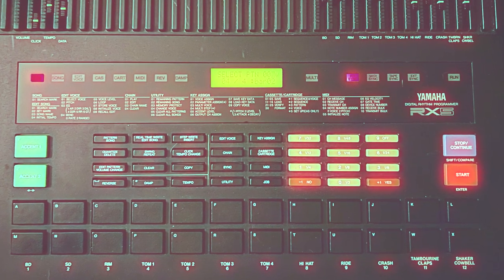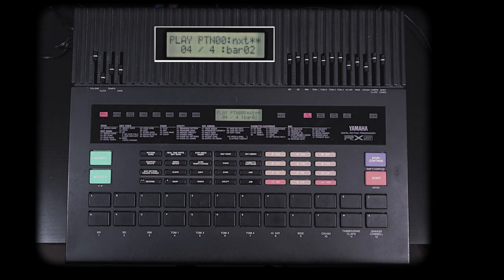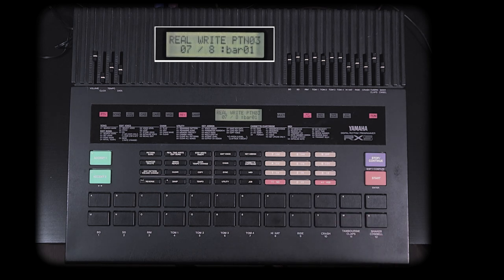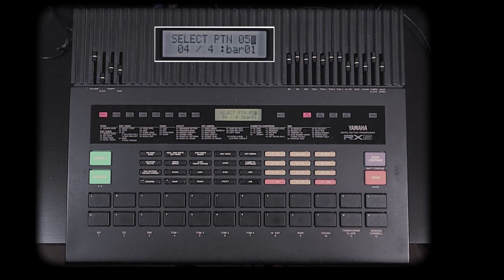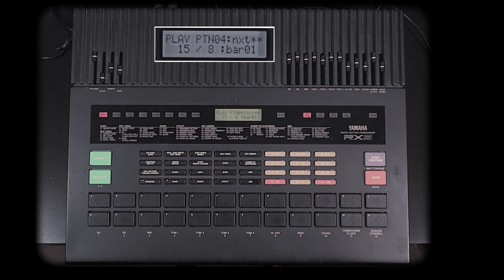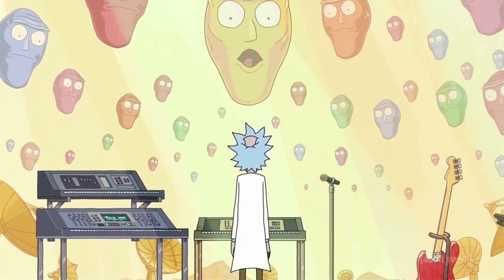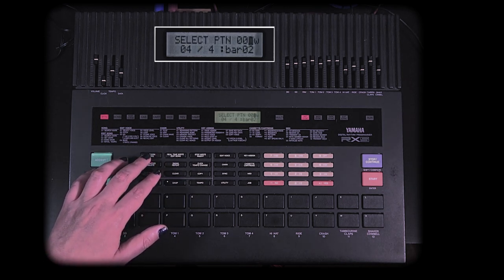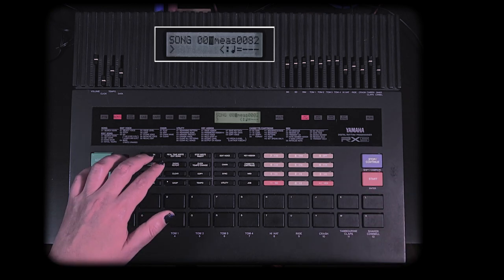Yamaha RX5 Drum Machine - a detailed demo and tutorial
We present a detailed demo and tutorial of the RX5, Yamaha's flagship drum machine from the 1980s. It is often overlooked in comparison to the better known Roland drum machines of the era, but it is a classic in its own right with its own sound and feel.  We go over its many features for making patterns, songs, and creating and editing your own sounds using the built in PCM waveforms or addition waveforms from a ROM cartridge.

00:00  Intro
00:10  History of the RX5
00:42  Basic Presentation
02:34  Working with patterns
09:42  Creating songs
13:36  Key Assign features
15:25  Edit Voice features
20:00  Working with external ROM sounds